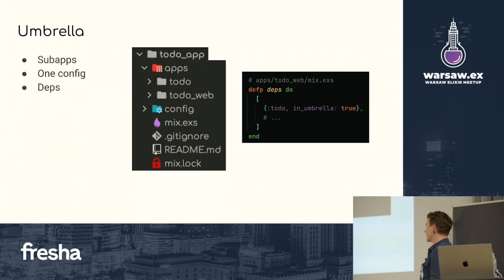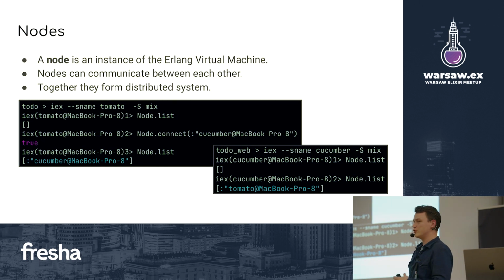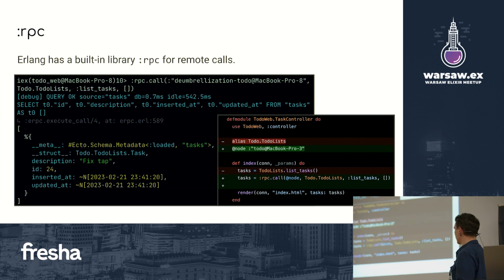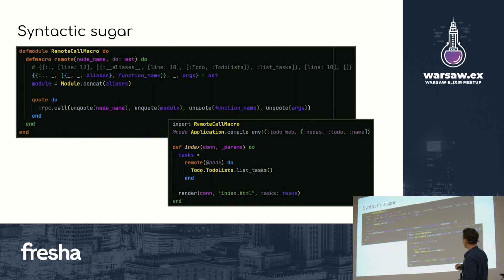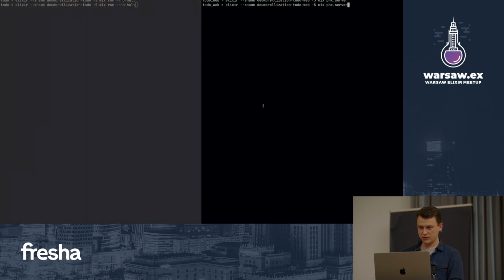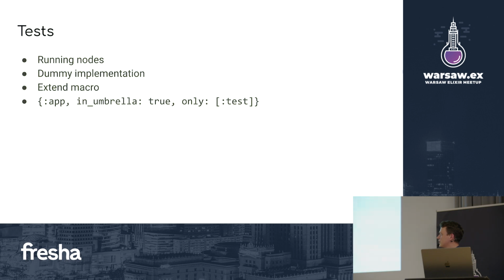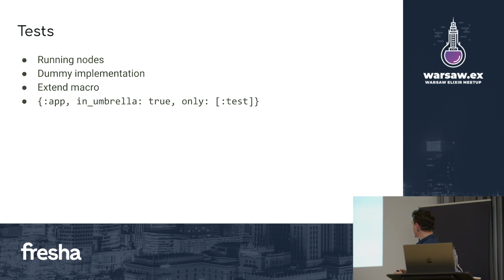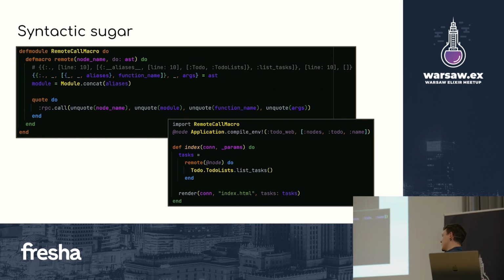Artur Sulej - Deumbrellization - cheap microservices @ warsaw.ex #10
Speaker: Artur Sulej

When: February 23, 2023 @ 7:00pm
Where: Chałubińskiego 8

Video: Tokyo Studio